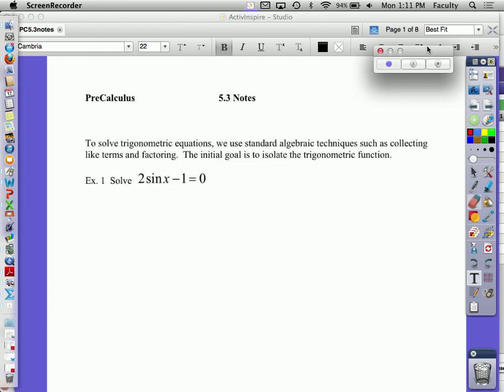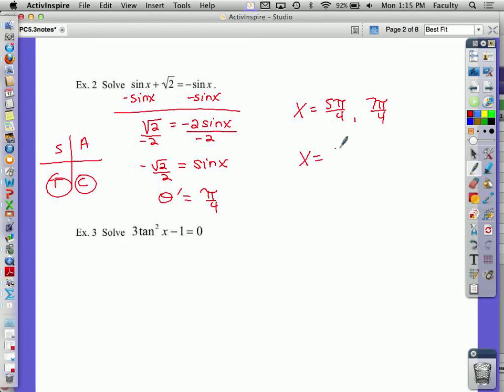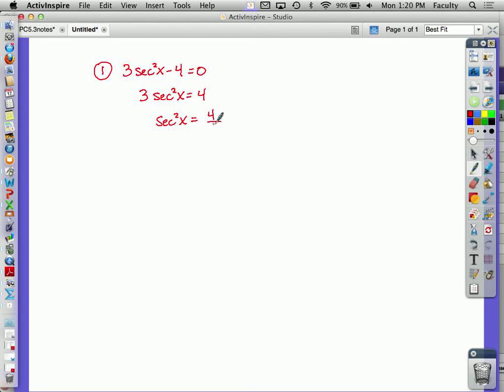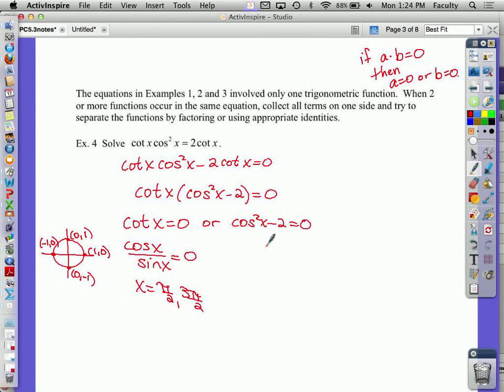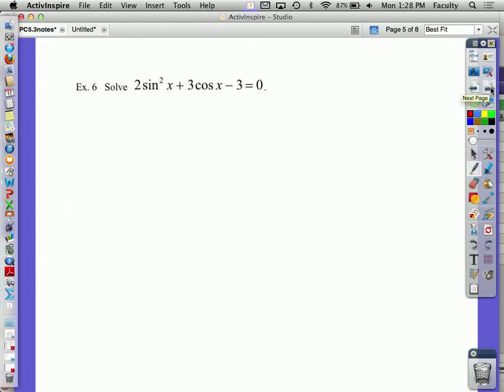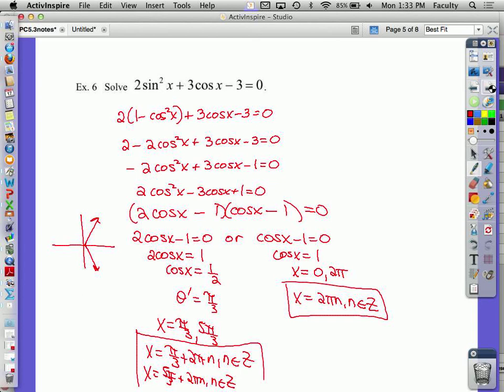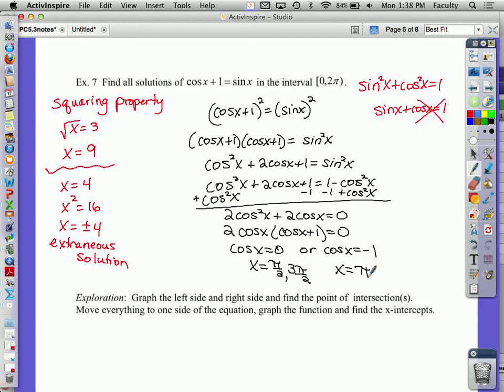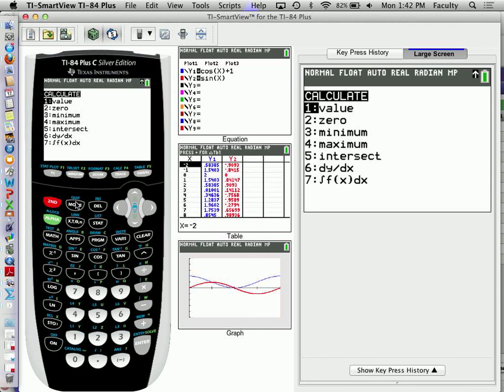PC 5.3 notes day 1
PreCalculus, 5.3 notes day 1, B Mack, mcinnerney, solve trigonometric equations